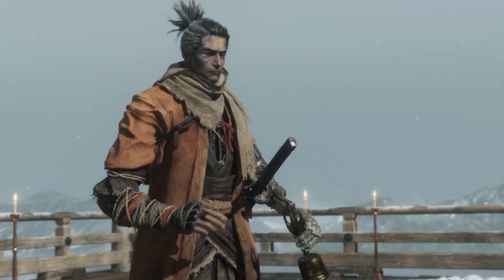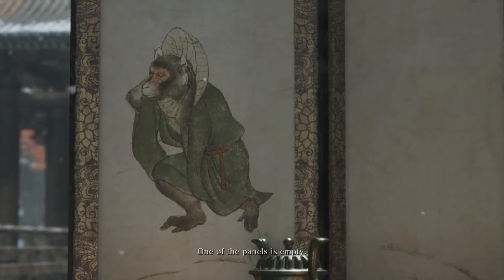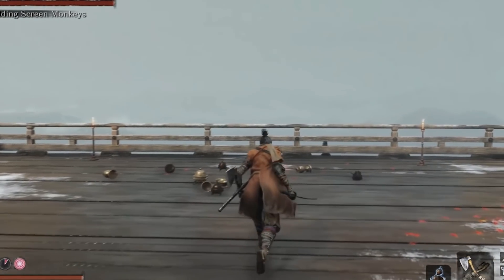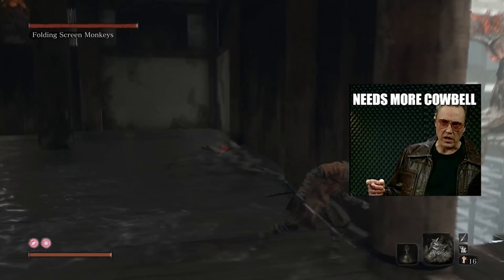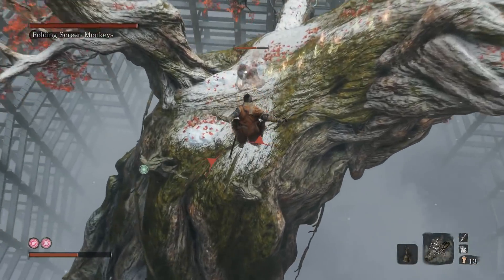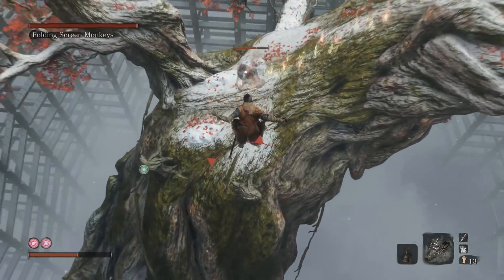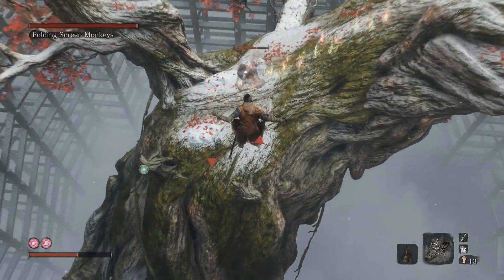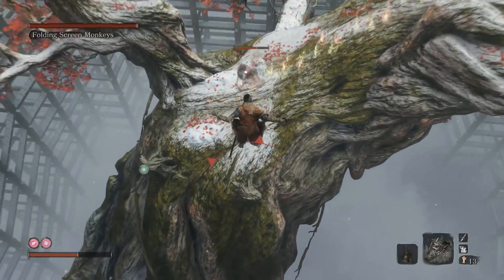Folding Screen Monkeys QUICK GUIDE - Sekiro Boss Guides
The Folding Screen Monkeys are a fun detour from the normal pacing of the game. This is a puzzle fight where you need to track down and murder the 4 monkeys that are in the boss arena. The Purple Monkey is the seeing monkey, the Green Monkey is the hearing monkey, and the Orange Monkey is the speaking monkey. There's also a Dingus Monkey, but we don't talk about him. Good luck!

Stay up to date on what I'm doing!